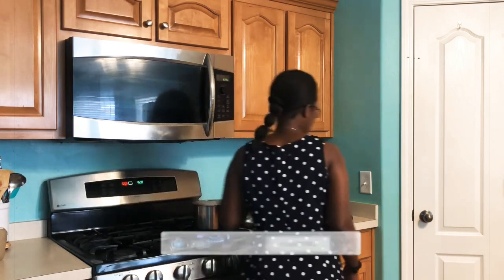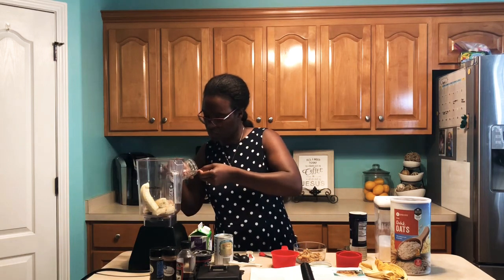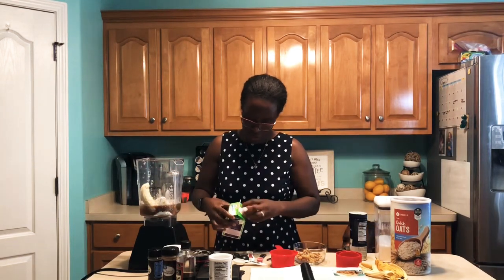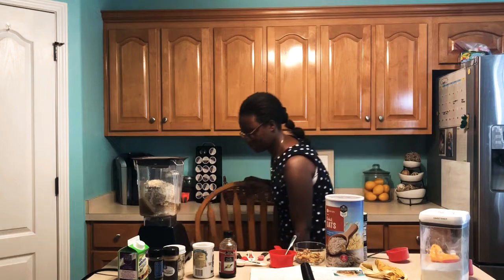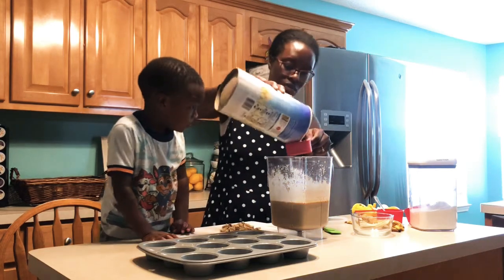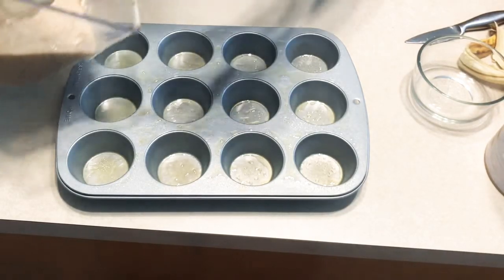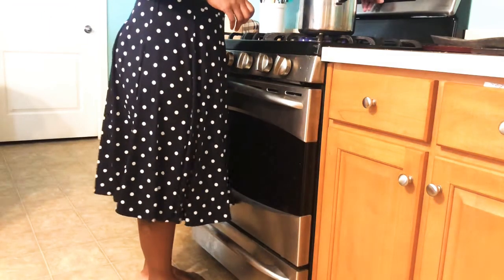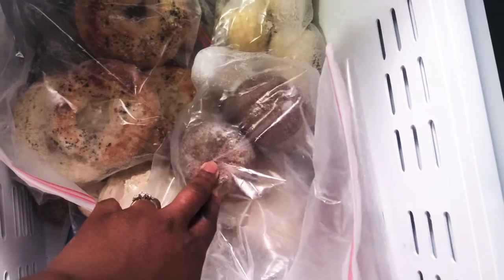Breakfast Muffins | THM BAM Cake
2 large bananas
2 cups of oats
1/2 Cup of oats to stir in at the end
1/3 chopped walnuts to stir in at end
1/4 tsp salt
2 tsp baking powder
1 tsp baking soda
Dash cinnamon and nutmeg
1/2 sweetener
1 cup oikos Greek yogurt
1 cup egg whites
1 tsp vanilla extract
Mix in high powered blender, add walnuts and half cup of oats at the end, Stir in with spatula.
Bake at 350 degree for 25 minutes.

Hey Friend, thanks for checking out my video today. It means a lot to me.

Where there is love, nothing is to much trouble and there is always time.
Sincerely,
Mrs. Griffin